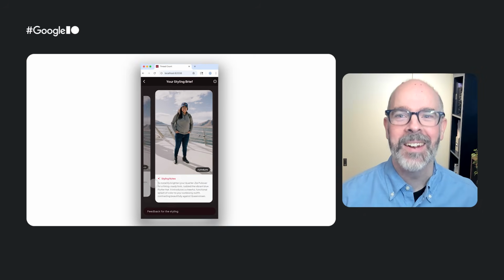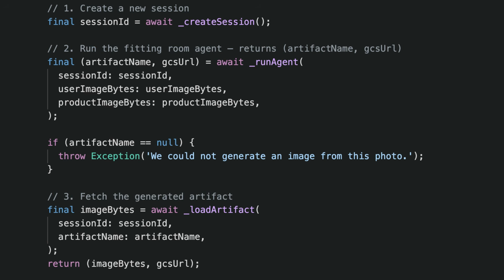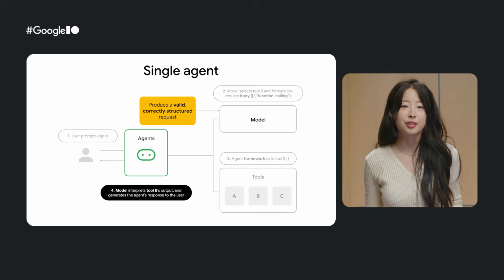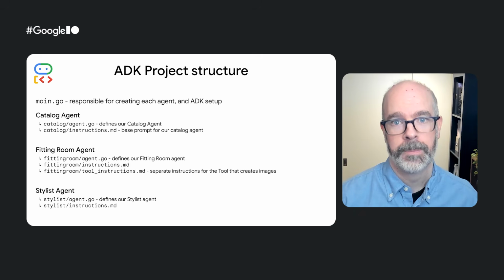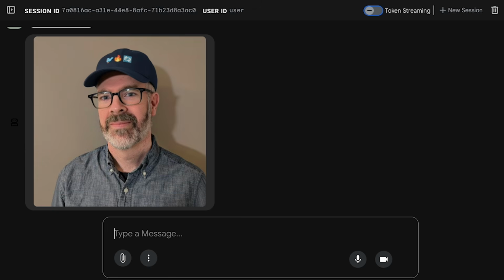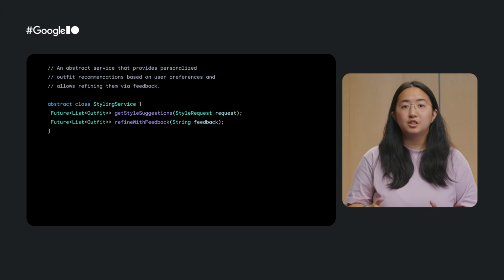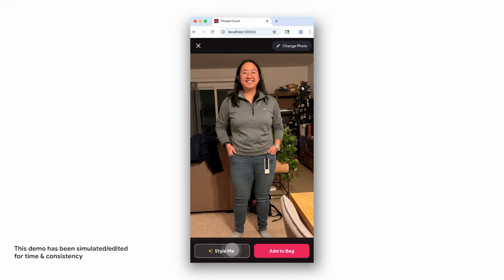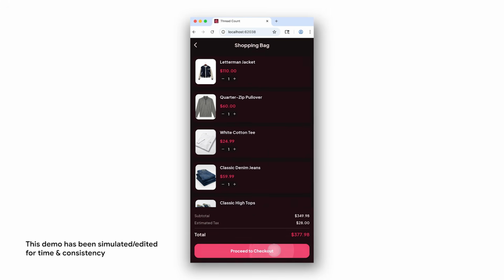Build an AI agent app with Go ADK, Cloud Run, and Flutter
Move beyond AI demos by building and deploying an AI agent to Cloud Run with a Flutter frontend. Using Go and the Agent Development Kit (ADK), learn how to define agents, wire up tools, and delegate to sub-agents. Integrate your agent with a Flutter client app to create a production-grade, agent-powered application ready for users on iOS, Android, and the web.

Event: Google I/O 2026
Speakers: Annie Wang, Marc Dougherty, Khanh Nguyen
Products Mentioned: Flutter, Cloud, Go